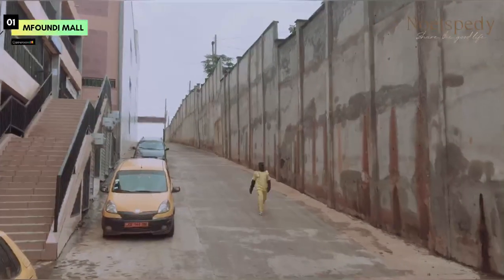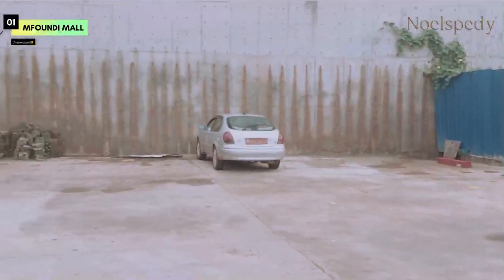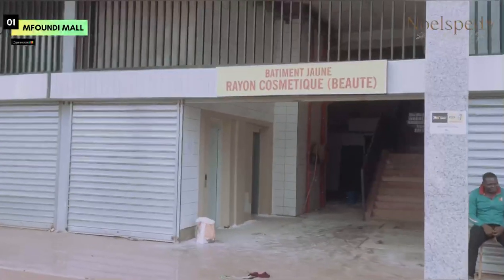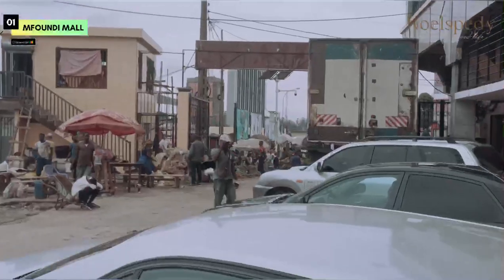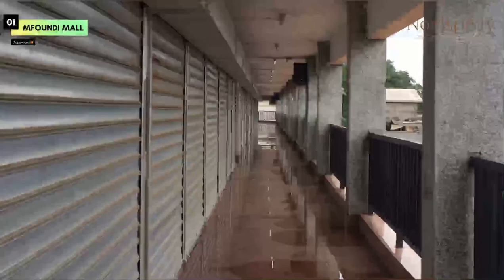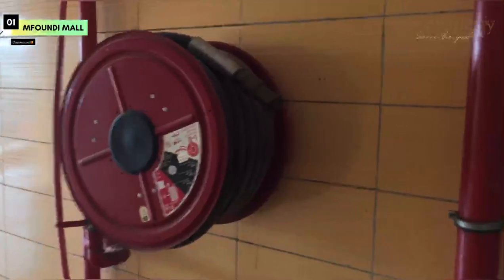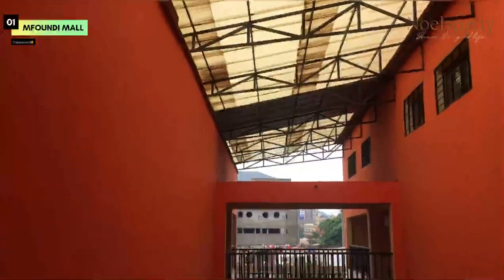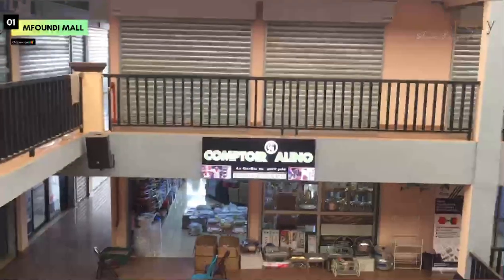A Visit To Cameroon ,Yaoundé MFOUNDI MALL After Doual Grand MAll Is Operational With Rentable Shops.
Breaking News The Yaounde MFOUNDI MALL Now Operational With Many available shops for renting, offices etc . Please for financial support on this channel send it through Mobile Money . Thanks
The Yaounde MFOUNDI mall is just opposite Camair-Co and close To Central African BAnk (BEAC)

Share this updates to help those in search for shops to do their businesses especially at Mfoundi Mall .etc

FOR mobile money support 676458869 on this channel.

Are you in Cameroon and interested in making money online ? This is the legit place for you Join this platform now by click ion this link below and register or create your account 👇👇👇👇
 Am ready to answer to your questions on WhatsApp

@NoelSpedy  @canal22  @EQUINOXETV  CRTVweb “Au Coeur de la Nation”